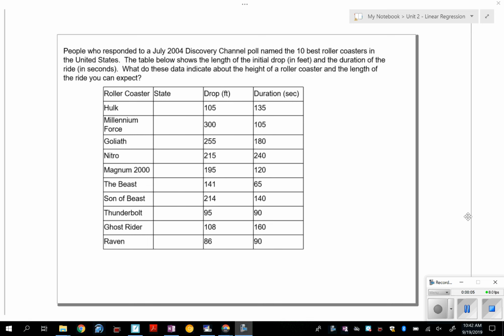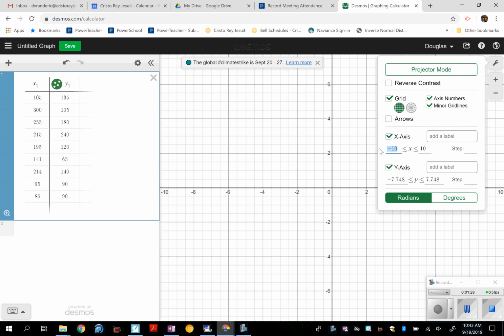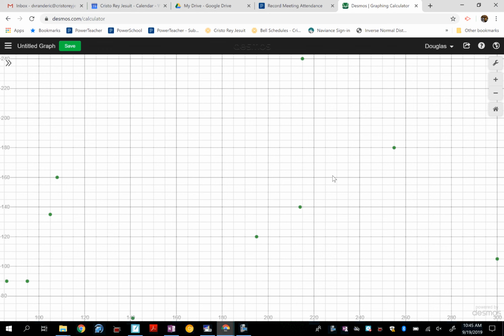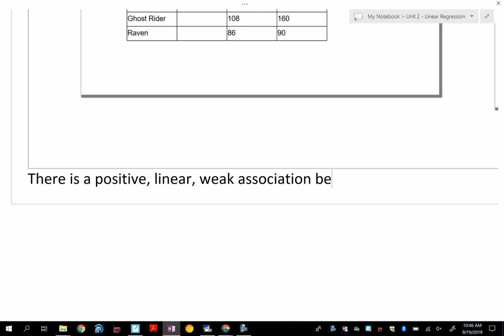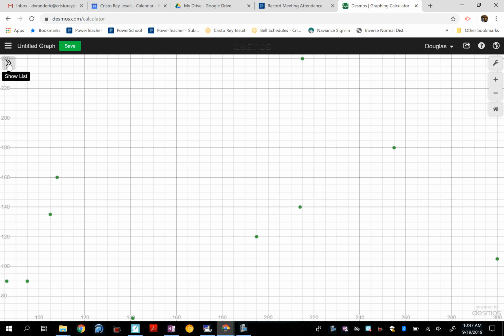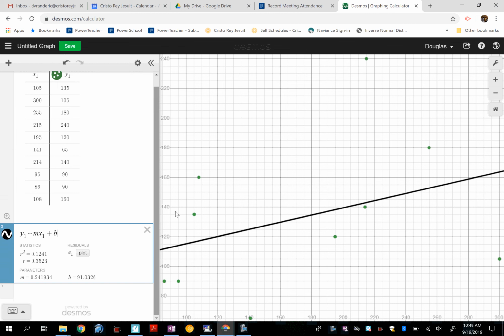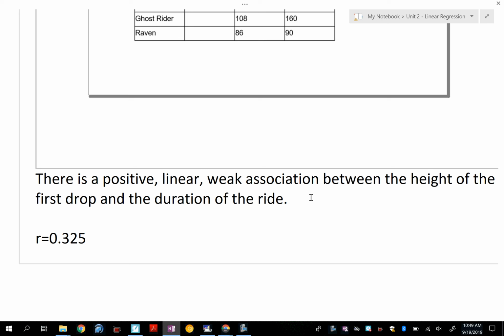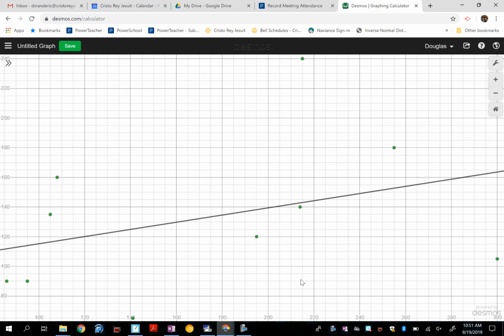Ch. 7 Roller Coaster Problem with Desmos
scatterplot and correlation